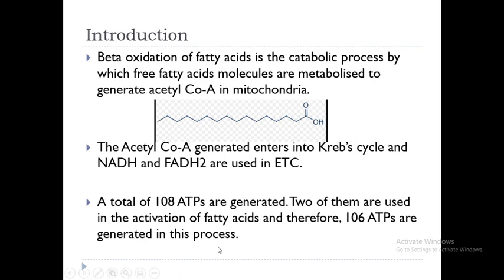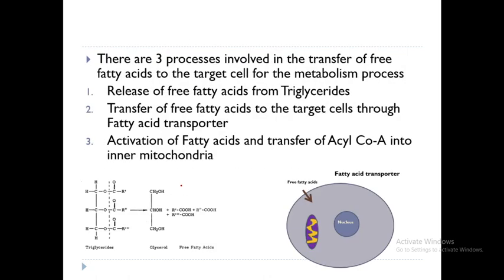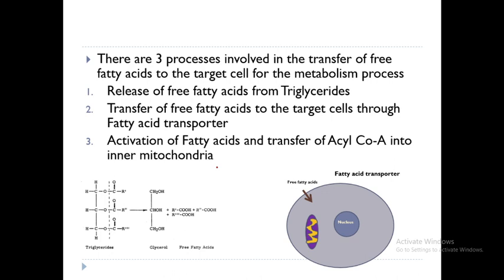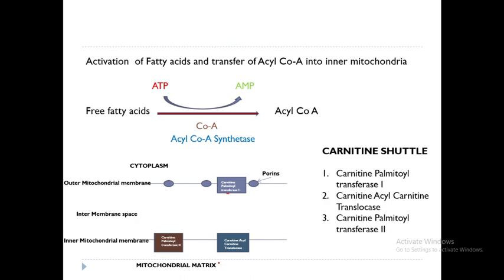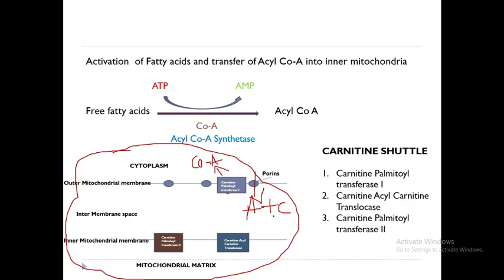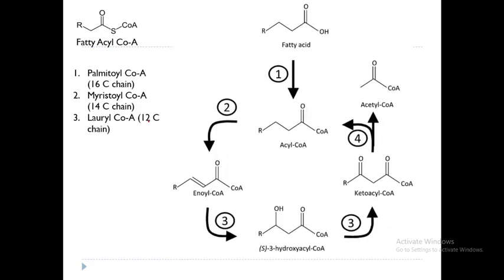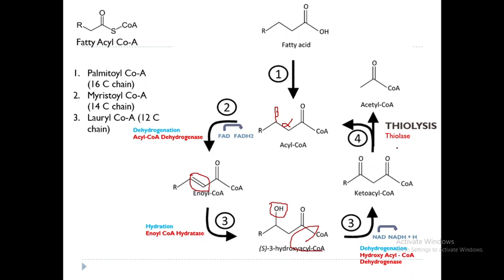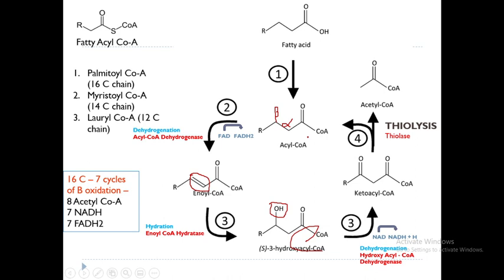Beta oxidation of fatty acids